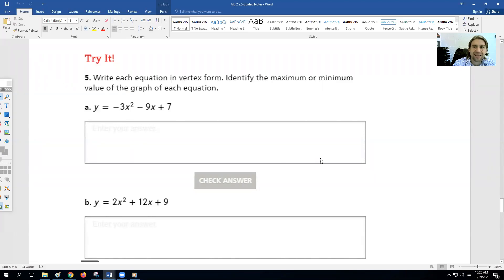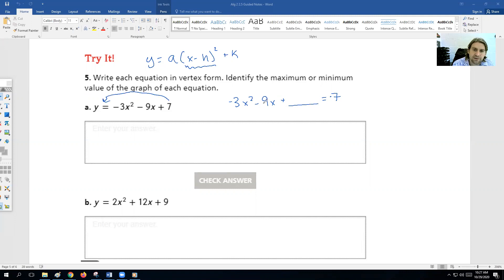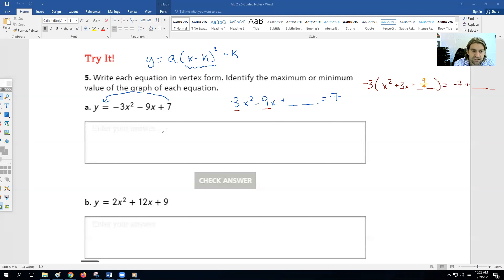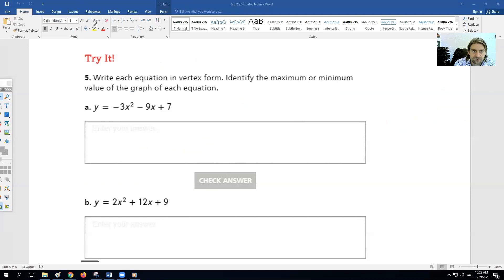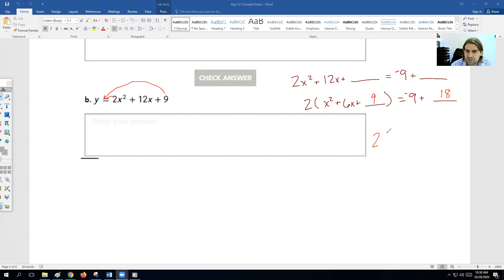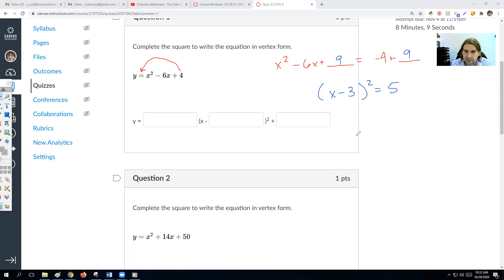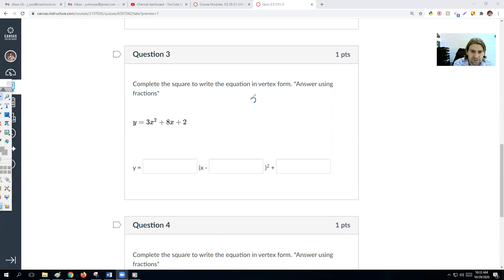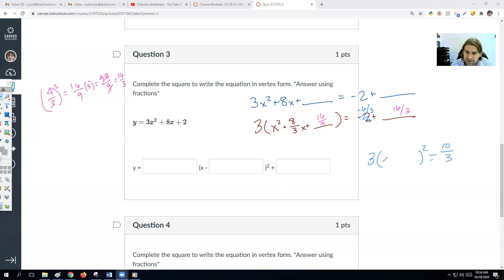Alg 2 2 5 Part 3